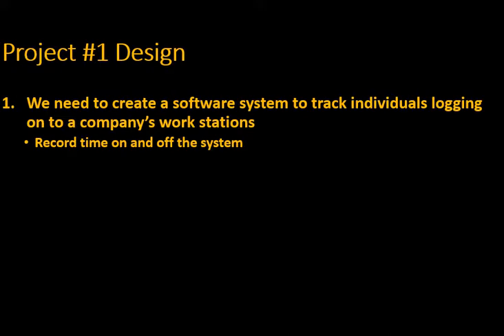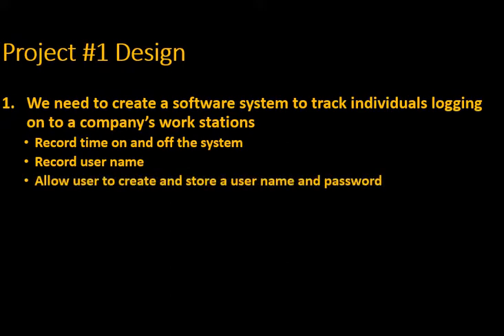Chapter 21 Project 01